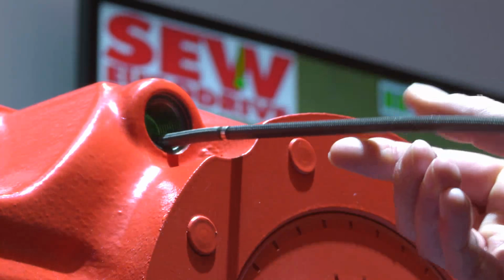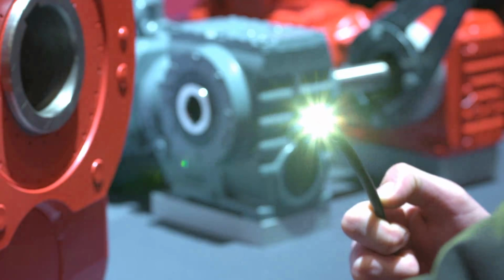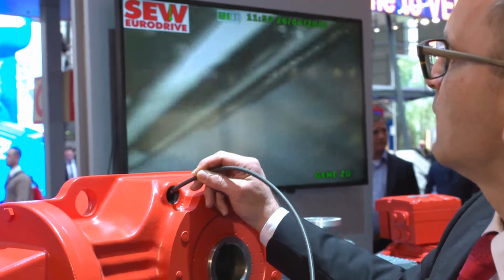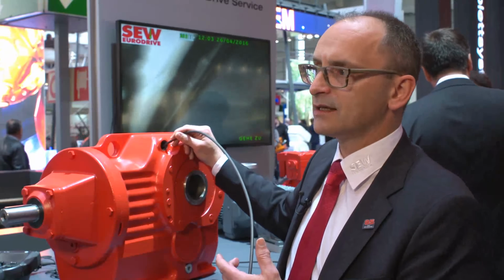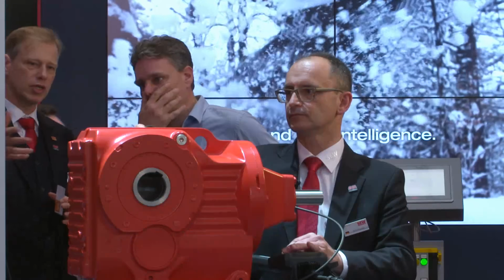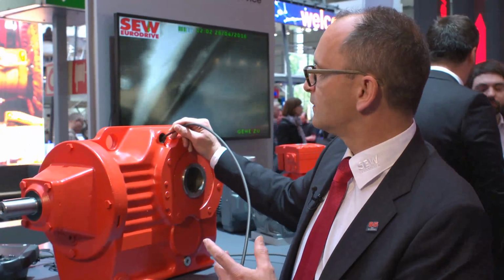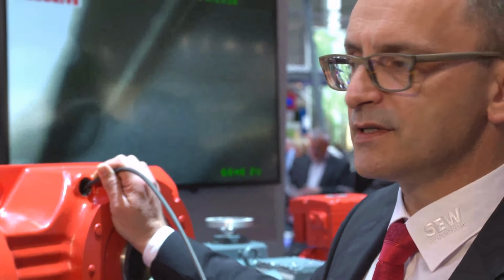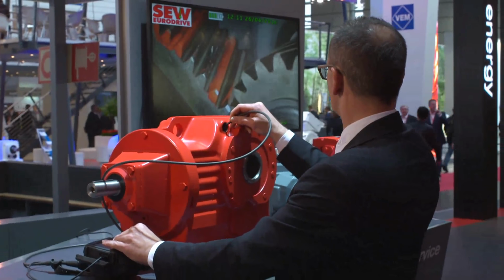HANNOVER MESSE 2016 | Endoscopy (english) | SEW-EURODRIVE